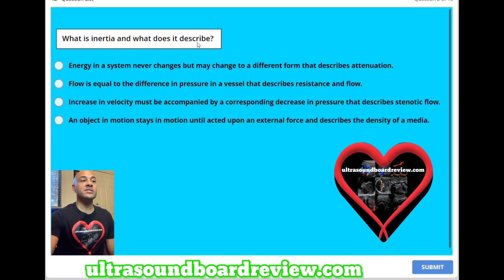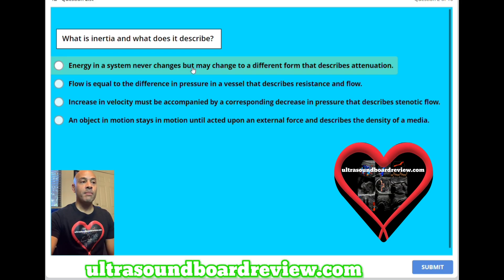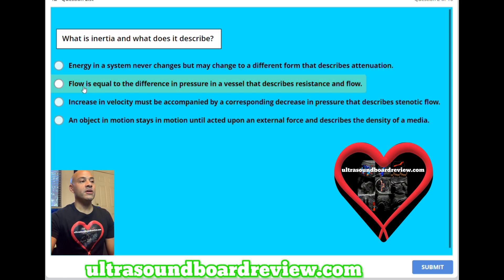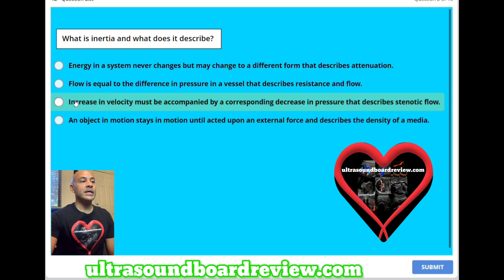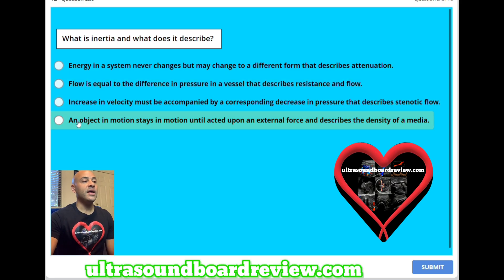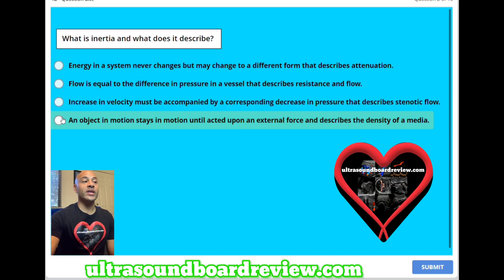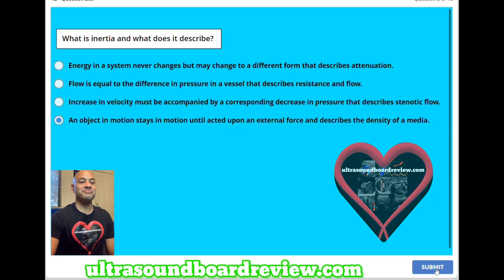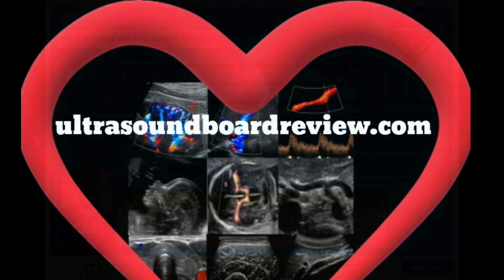SPI Physics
Quiz 1.

Purchase our mock exams that include images, videos and hotspot questions similar to the SPI registry!